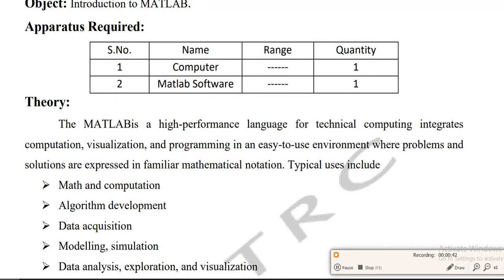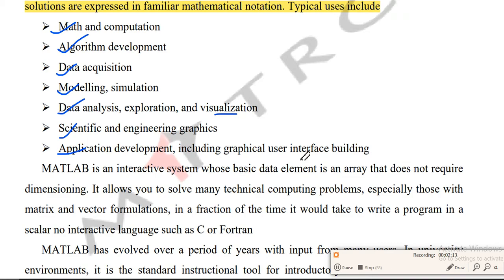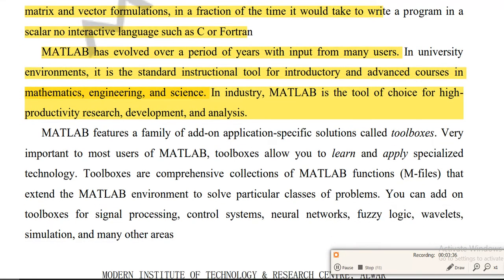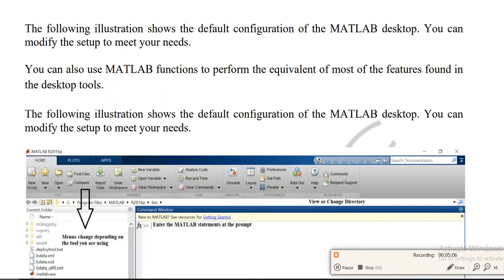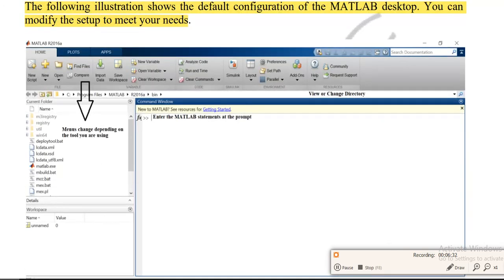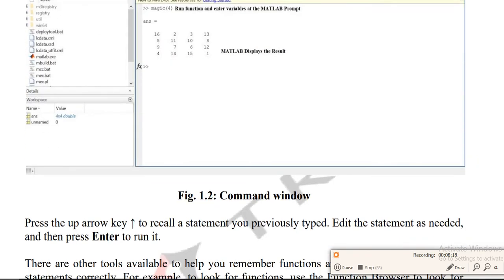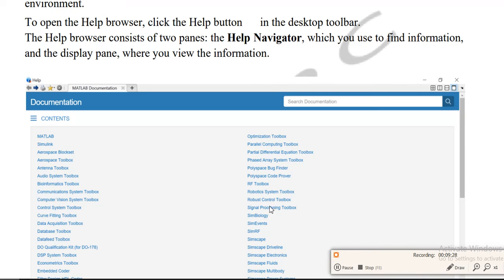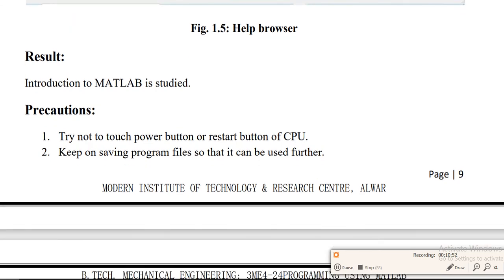3ME4 24 Expt 01 Basics of MATLAB programming Dr SAGAR KUMAR